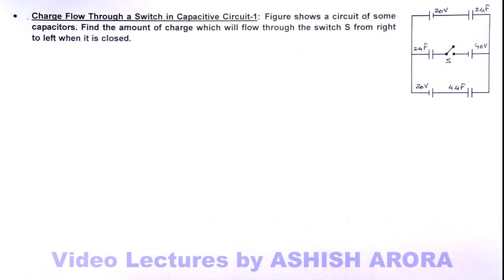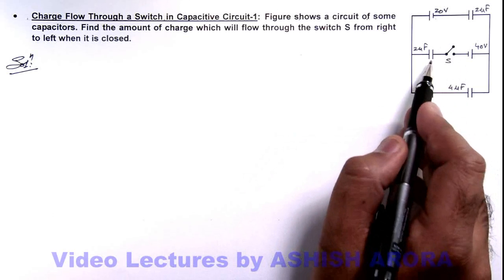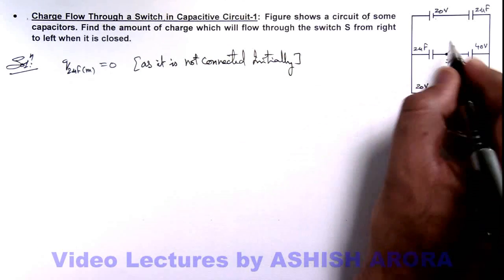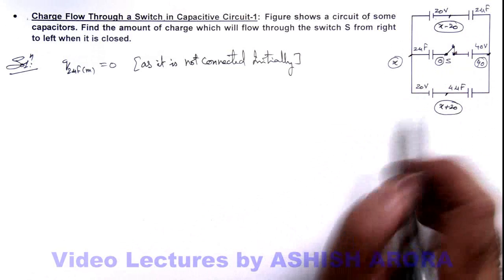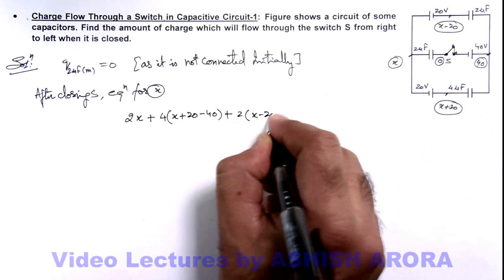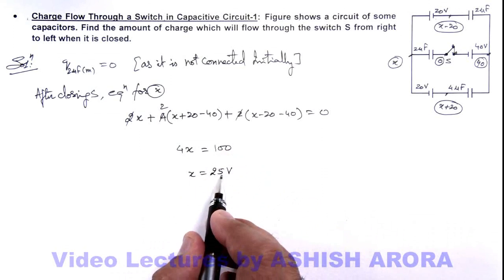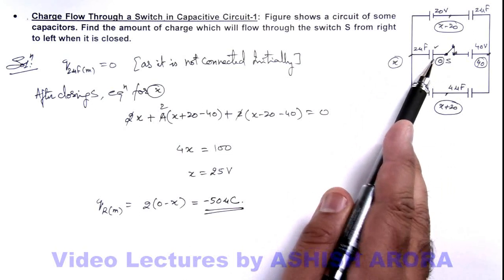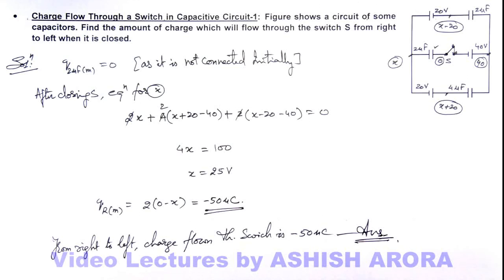36. Advance Illustration | Capacitance | Charge Flow Through a Switch in Capacitive Circuit-1